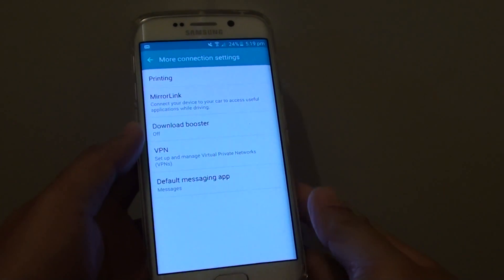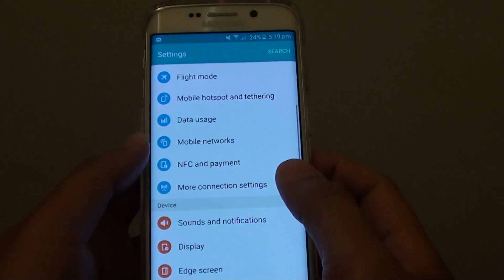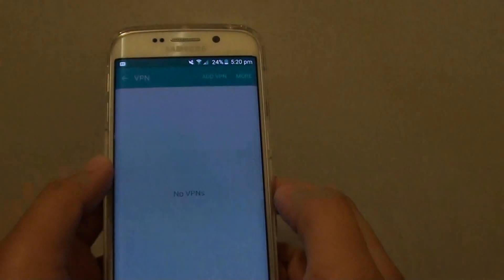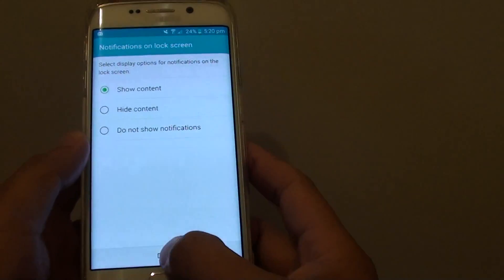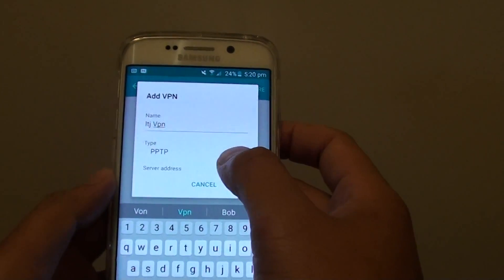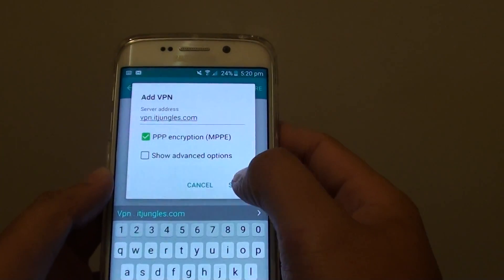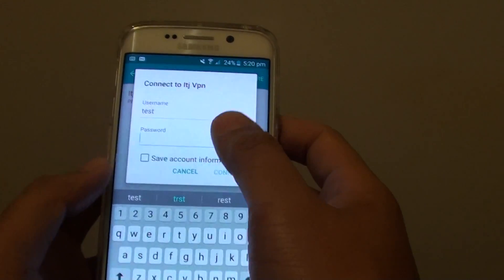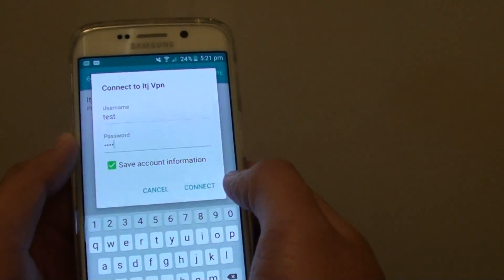Samsung Galaxy S6 Edge: How to Add a VPN Connection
Learn how you can setup VPN connection on Samsung Galaxy S6 Edge.